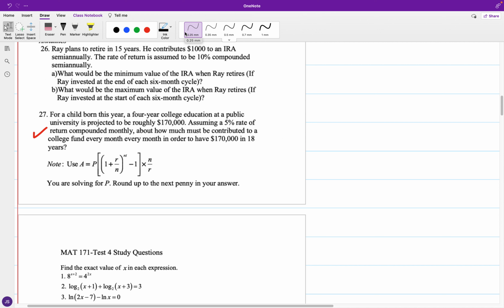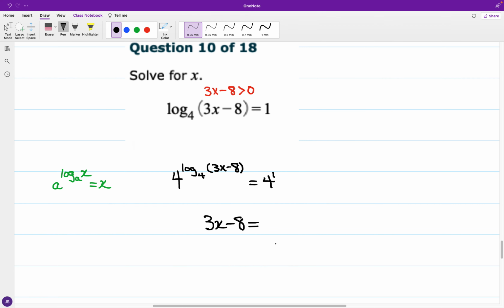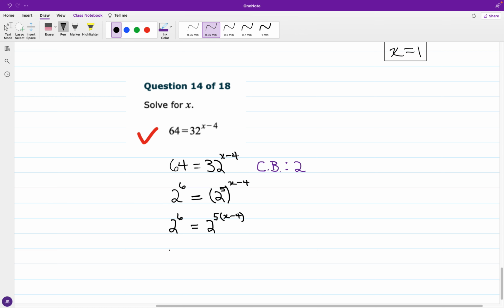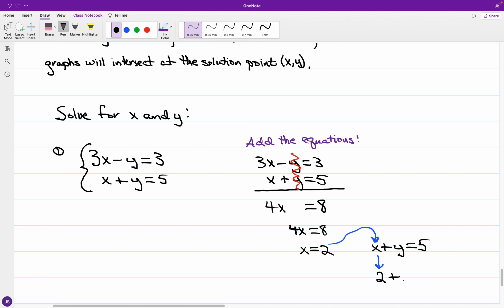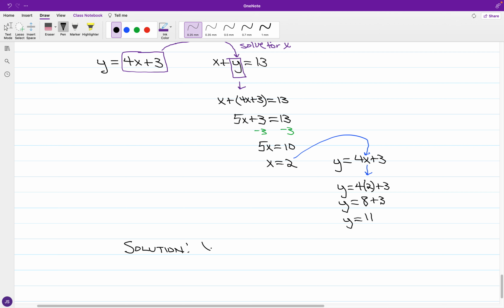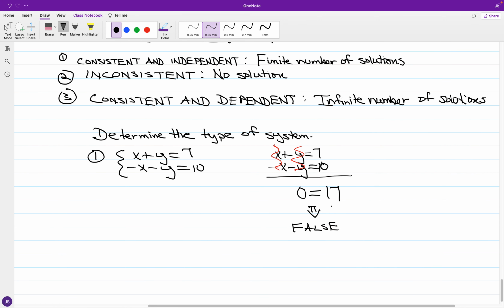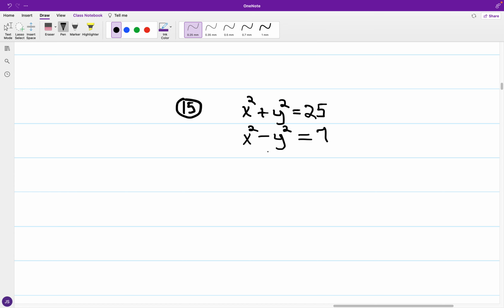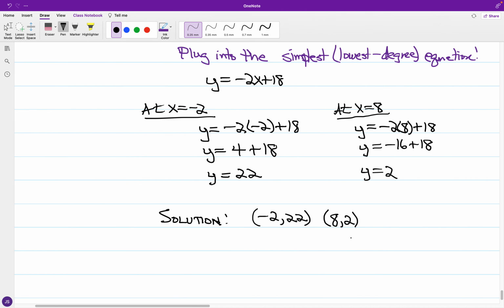MAT 171 MAY 5 2022 NOTES